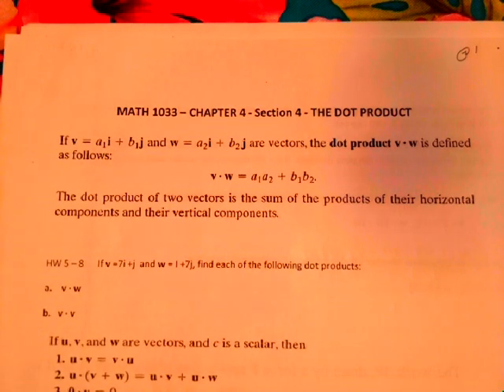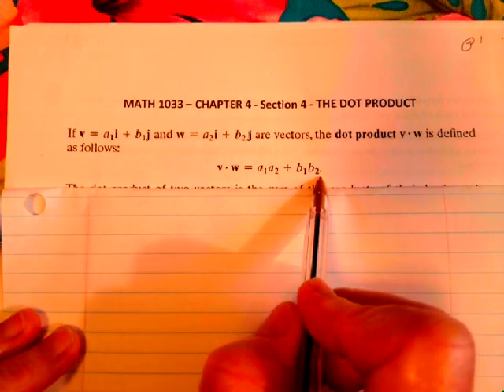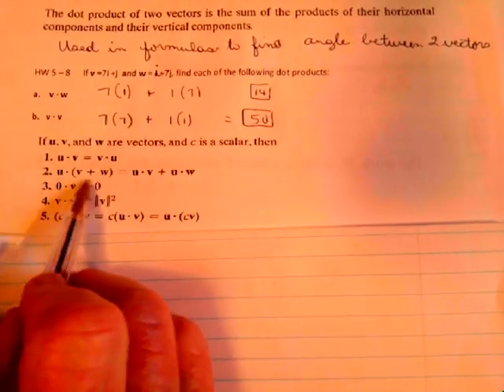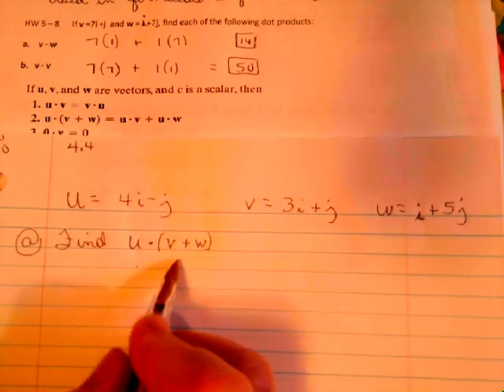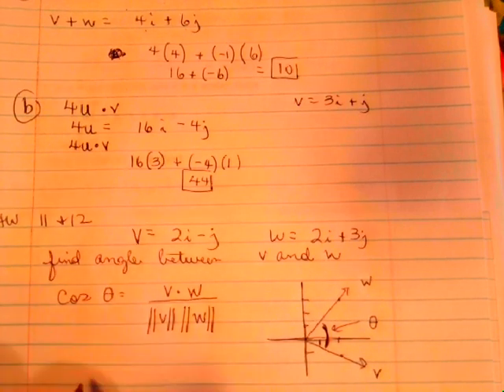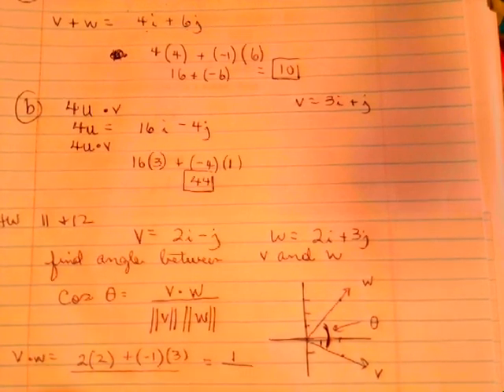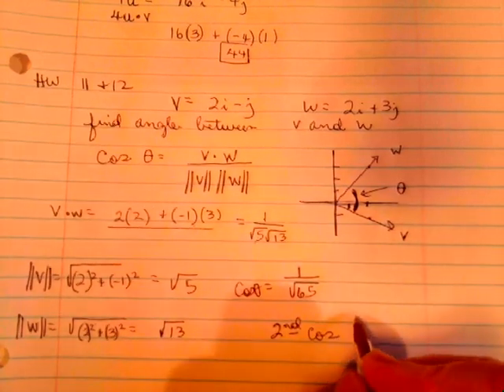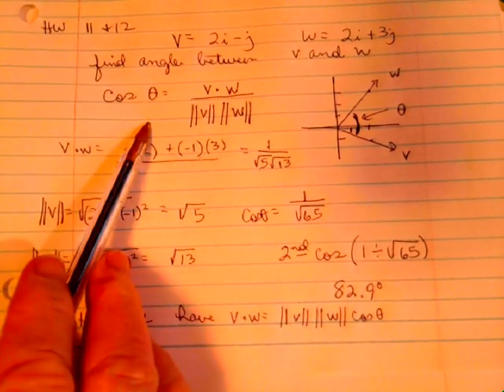trig 4 4 p1